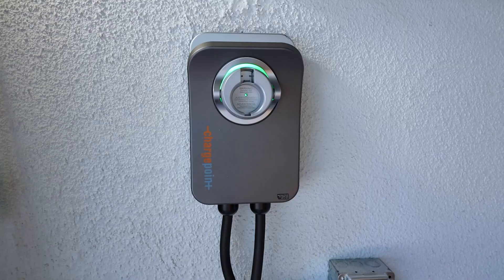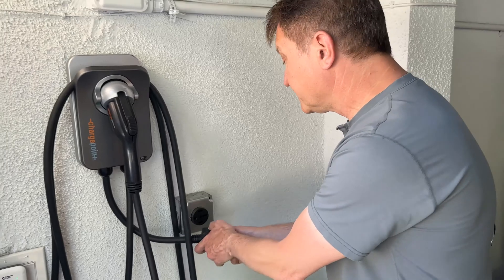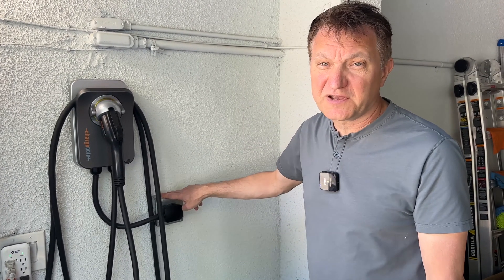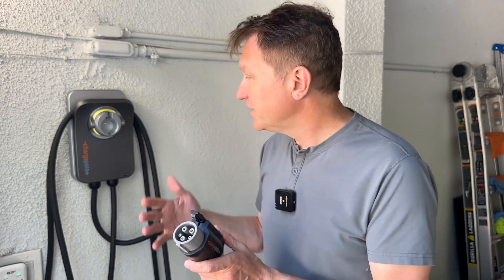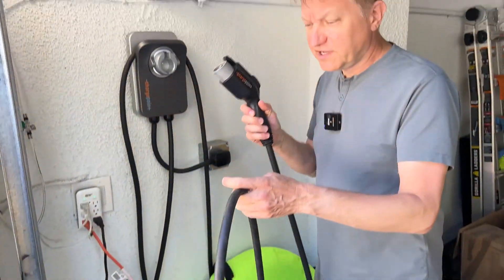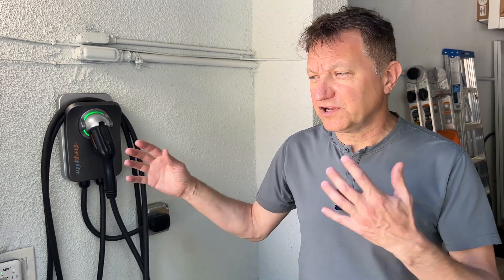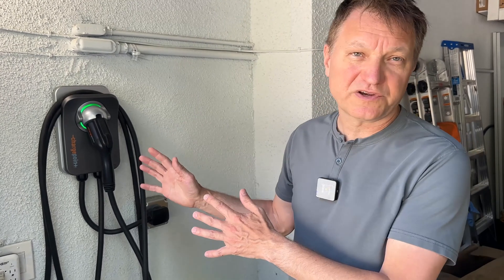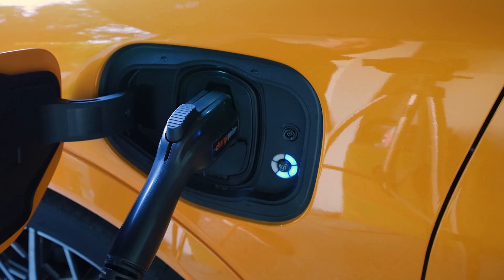ChargePoint Flex - Best Home Charger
Experience lightning-fast charging with the ChargePoint Home Flex EV Charger. With flexible amperage settings and WiFi connectivity, it charges your electric vehicle up to 9 times faster than a regular outlet. Upgrade your charging routine today!

You can purchase the ChargePoint Home Flex
Eric and Ryan